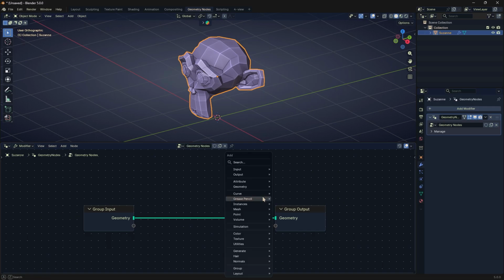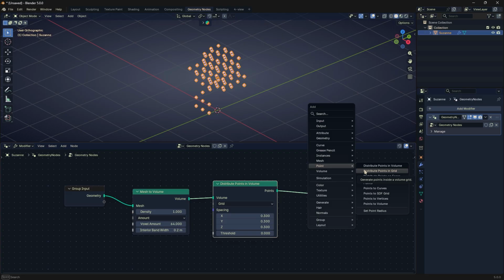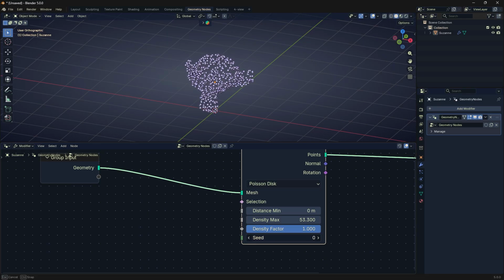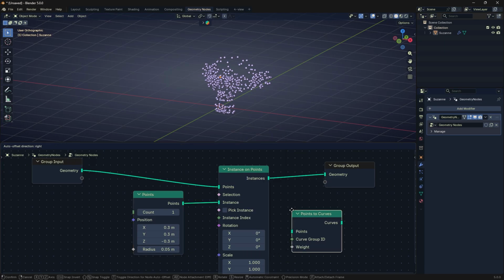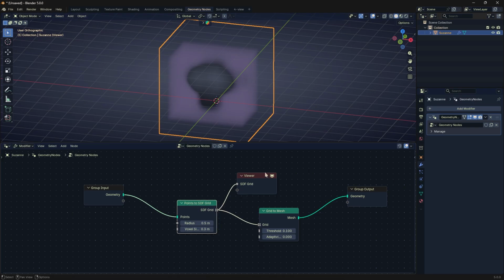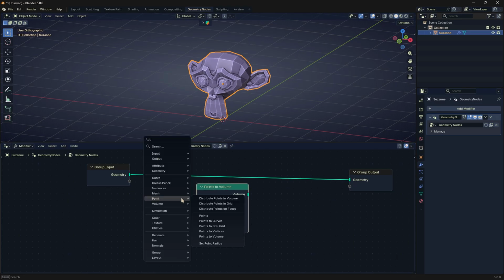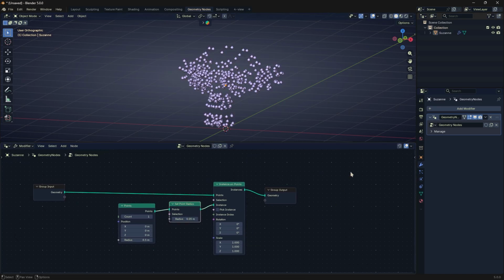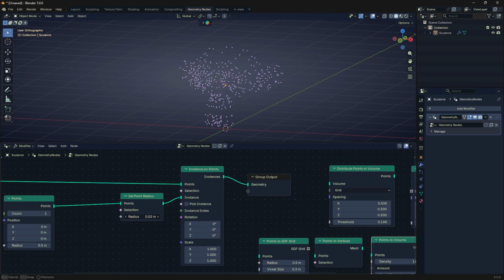[12.0] ⇒ Geo Nodes → Point Node Explained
Timestamp -
0:00 - Intro
0:13 - Point → Distribute Points in Volume
1:15 - Point → Distribute Points in Grid
1:59 - Point → Distribute Points on Faces
3:08 - Point → Points
3:44 - Point → Points to Curves
4:46 - Point → Points to SDF Grid
5:27 - Point → Points to Vertices
6:14 - Point → Points to Volume
6:59 - Point → Set Point Radius
7:43 - Summary

▼ FOLLOW SOCIALS ▼